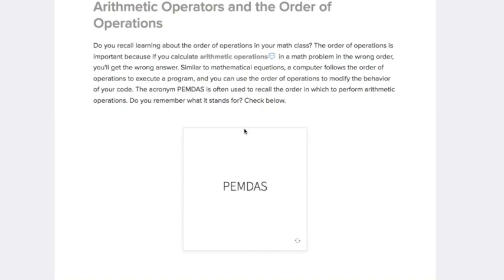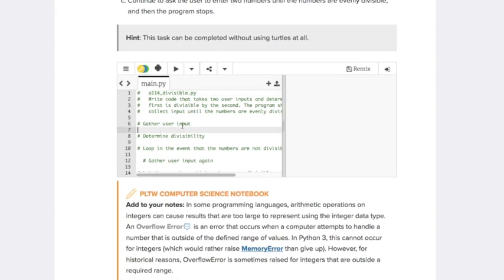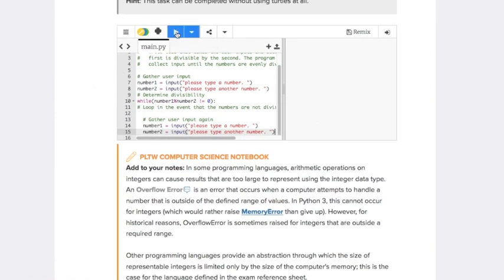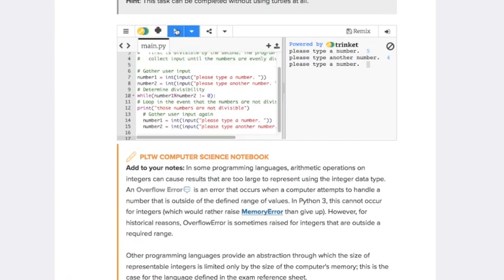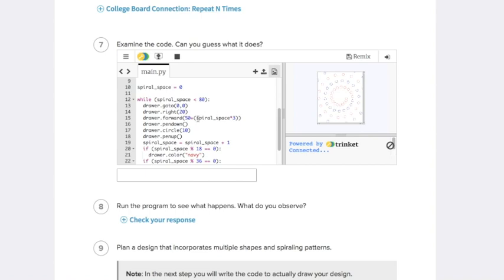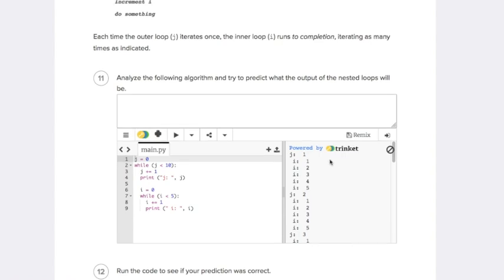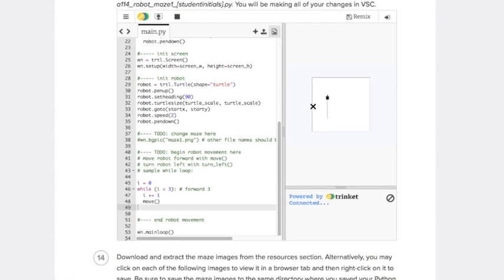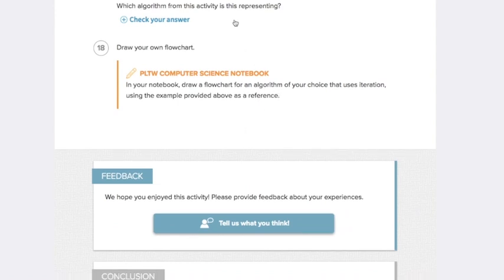1.1.4 Spinning with Spirographs 2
1.1.4 Spinning with Spirographs 2